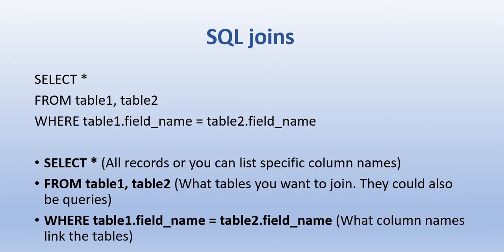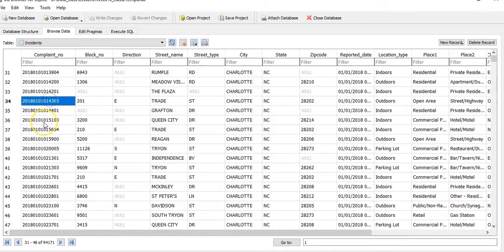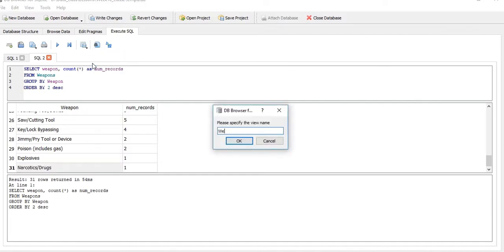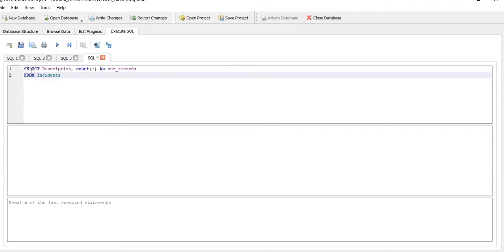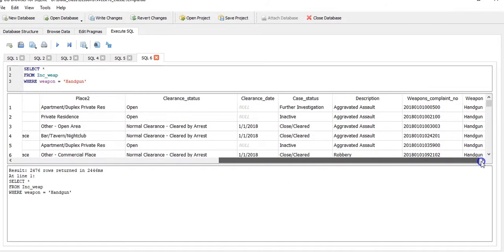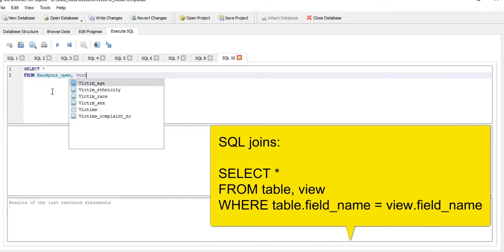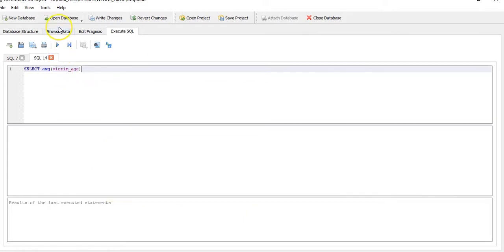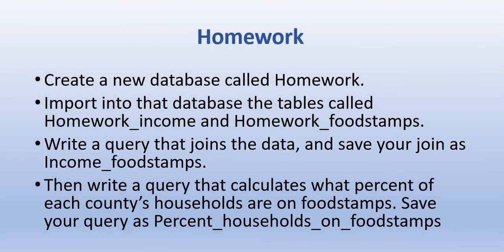Joining data in SQL